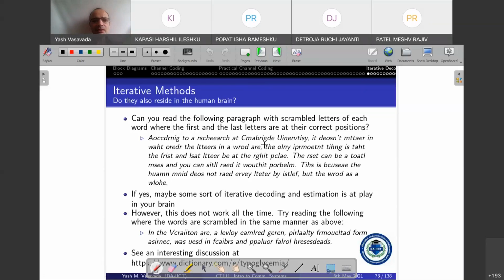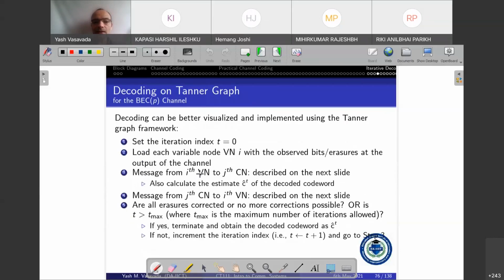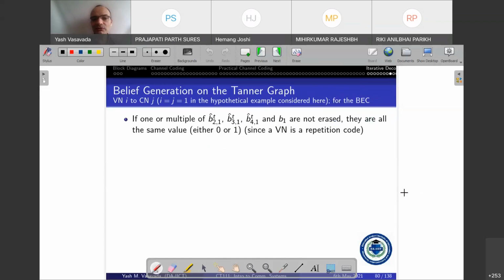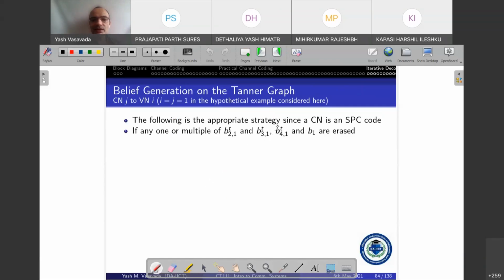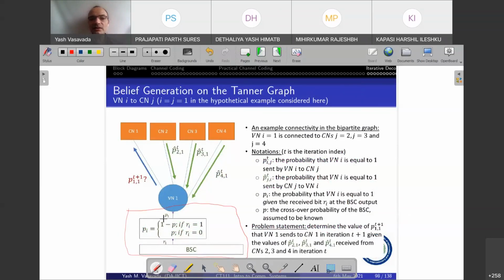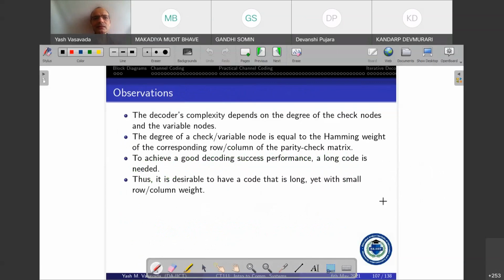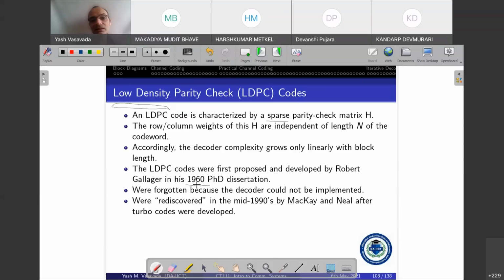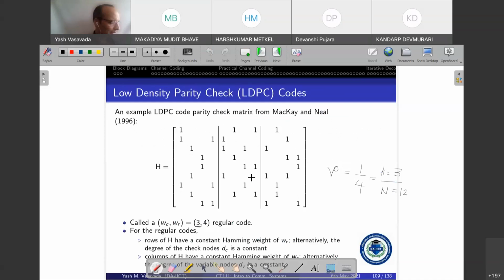CT111 2021 Channel Coding Part 5